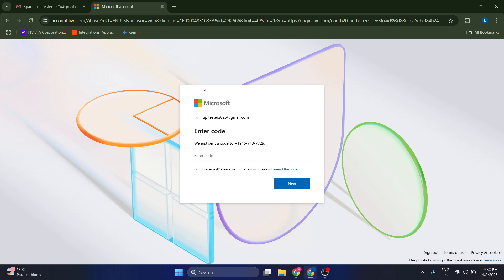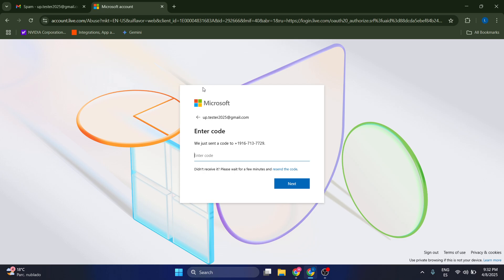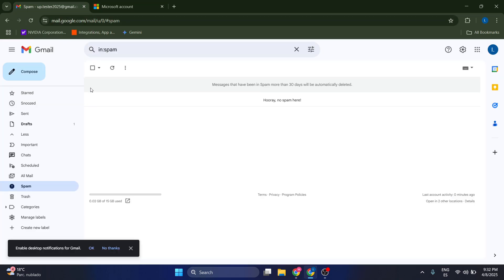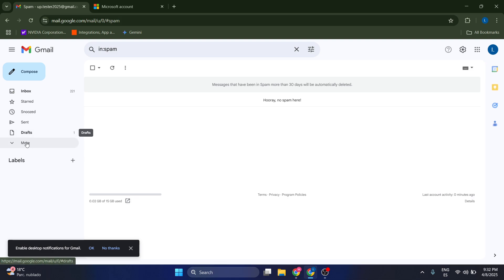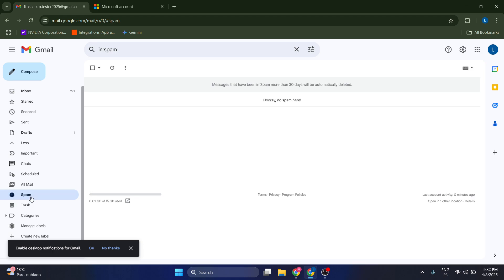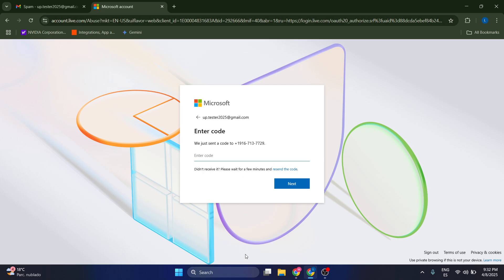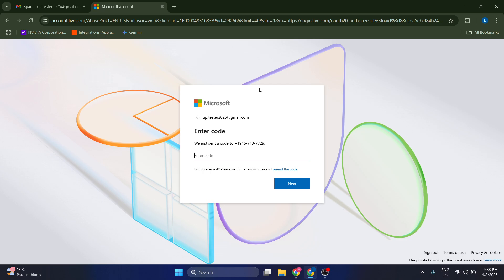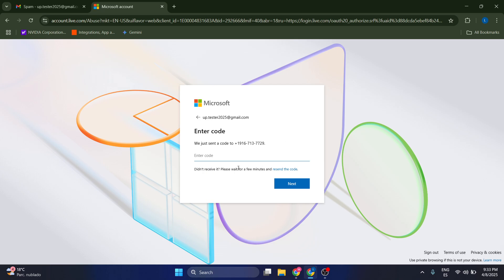FIX Microsoft Not Sending Verification Code Email